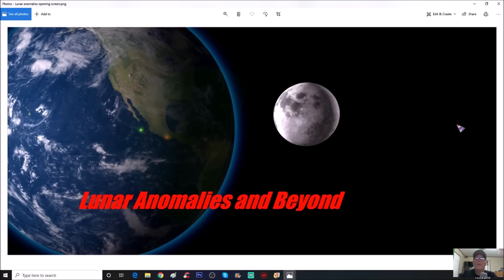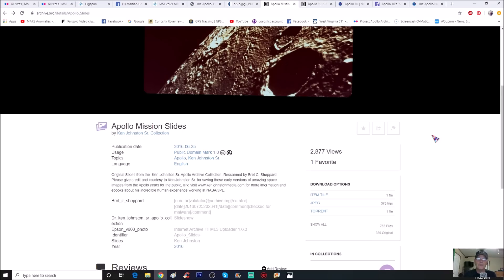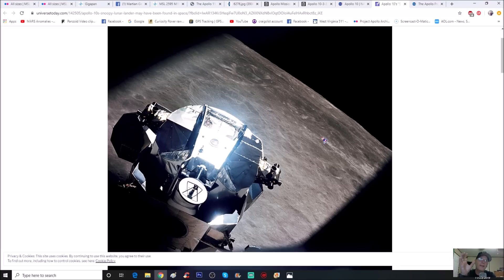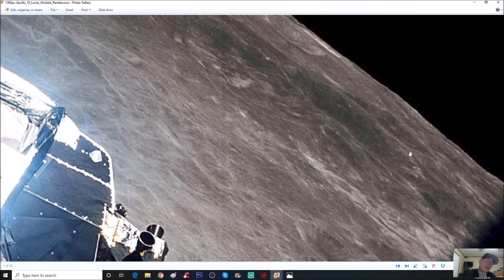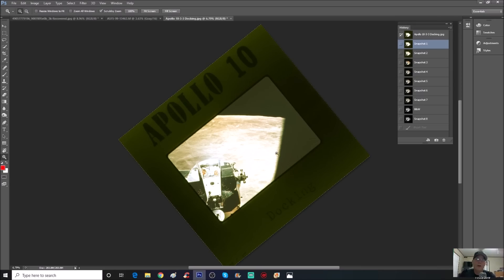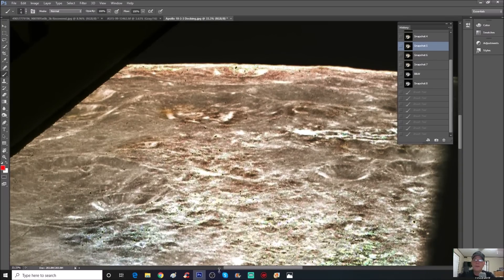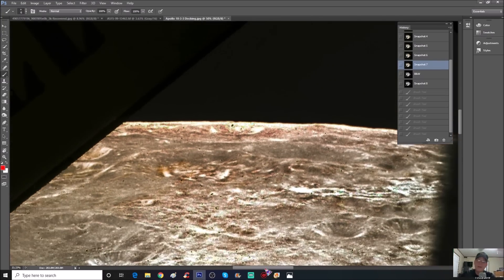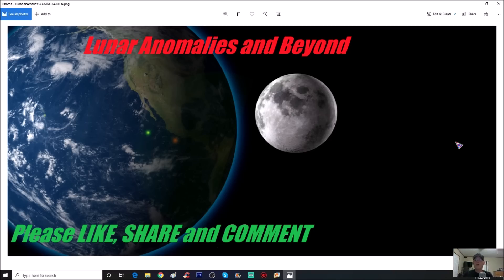Must See! ~ Apollo 10 Photo Reveals Structures On The Moon! ~ 11/27/2019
Apollo 10 photo reveals anomalies that indeed look like a Moon base and structures.